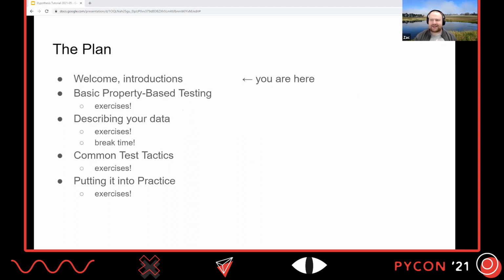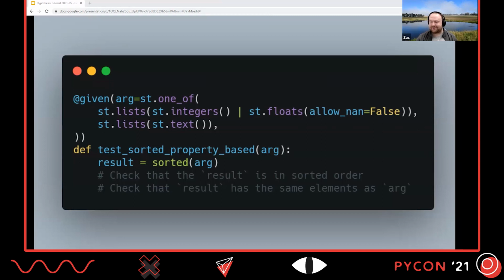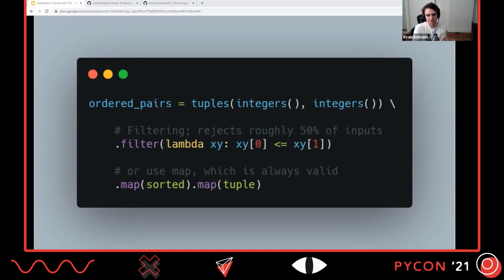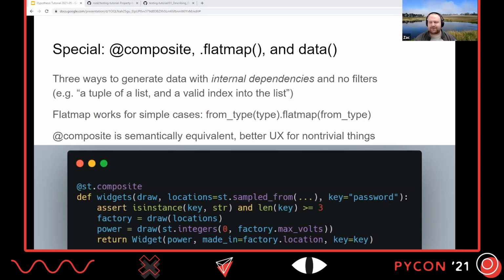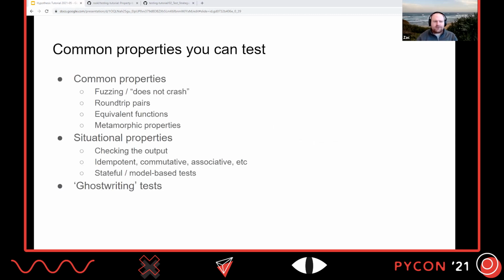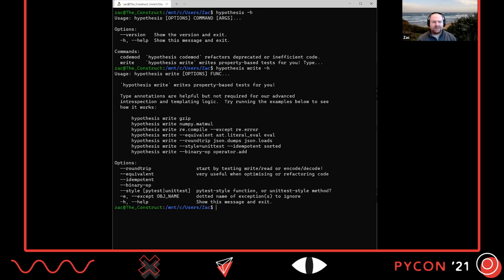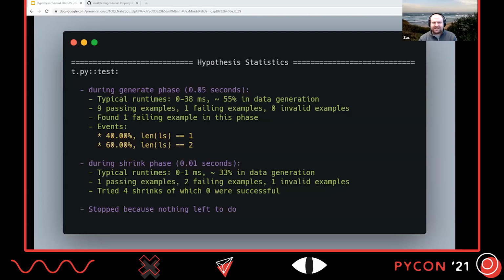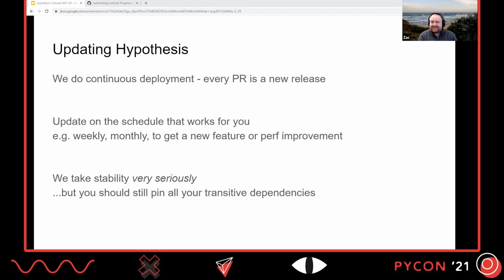TUTORIAL / Zac Hatfield-Dodds / Introduction to Property-Based Testing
Has testing got you down? Ever spent a day writing tests, only to discover that you missed a bug because of some edge case you didn’t know about? Does it ever feel like writing tests is just a formality - that you already know your test cases will pass?

Property-based testing might be just what you need!

After this introduction to property-based testing, you’ll be comfortable with Hypothesis, a friendly but powerful property-based testing library. You’ll also known how to check and enforce robust properties in your code, and will have hands-on experience finding real bugs.

Where traditional example-based tests require you to write out each exact scenario to check - for example, assert divide(3, 4) == 0.75, property-based tests are generalised and assisted. You describe what kinds of inputs are allowed, write a test that should pass for any of them, and Hypothesis does the rest!

from hypothesis import given, strategies as st

@given(a=st.integers(), b=st.integers())
def test_divide(a, b):
   result = a / b
   assert a == b * result
There’s the obvious ZeroDivisionError, fixable with b = st.integers().filter(lambda b: b != 0), but there’s another bug lurking. Can you see it? Hypothesis can!